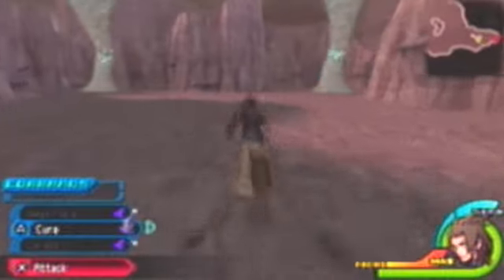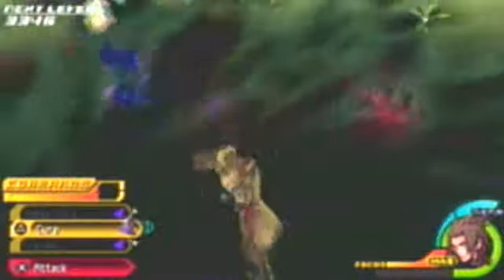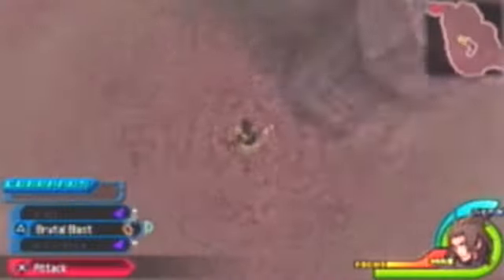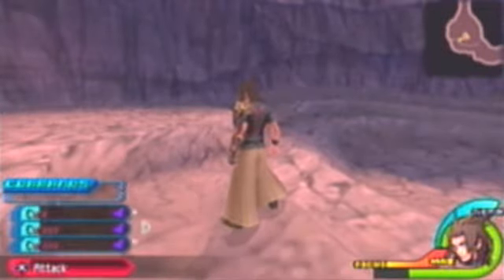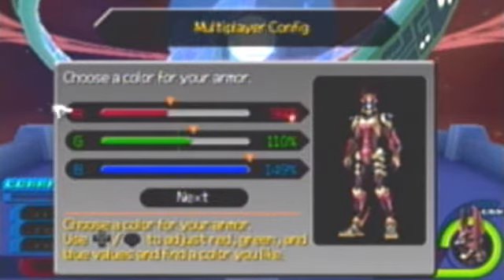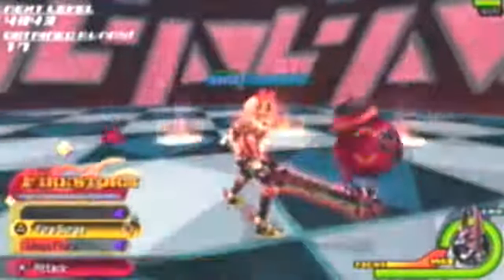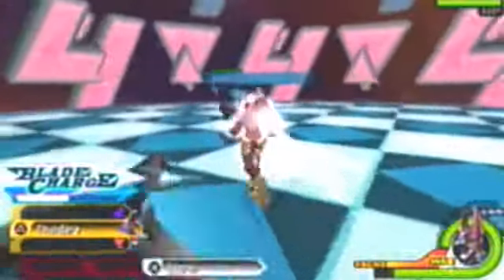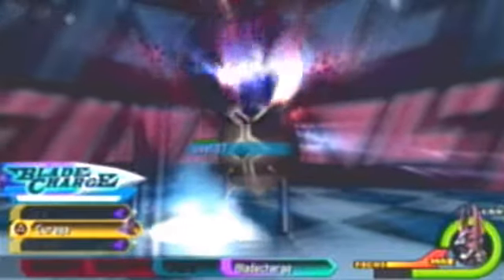Lets Play Kingdom Hearts Birth by Sleep 24 - Terra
The last episode before Terra's final fights!